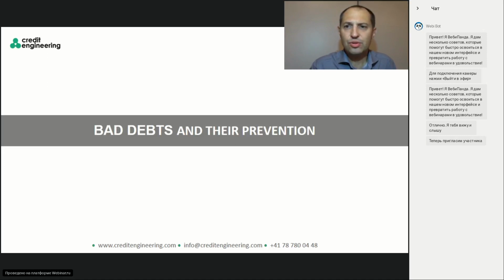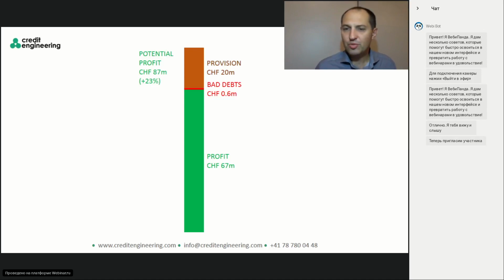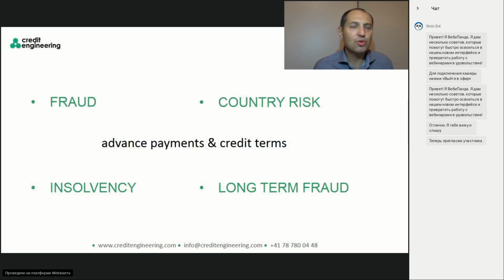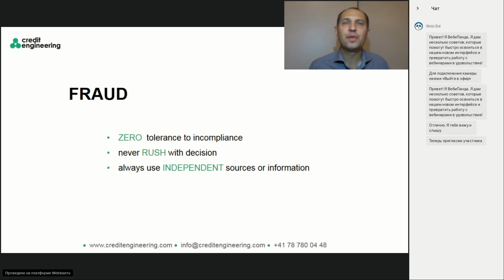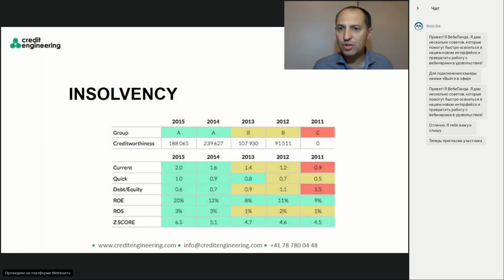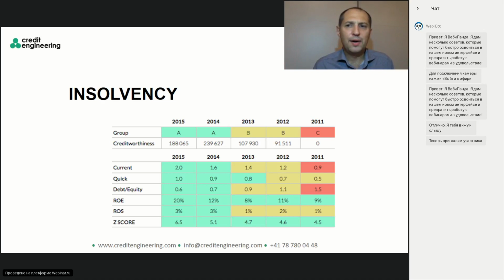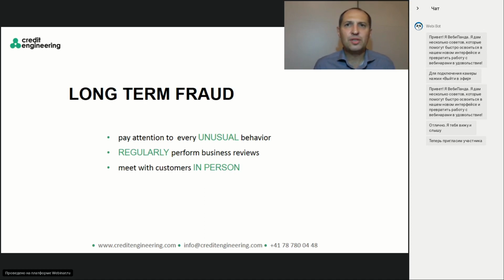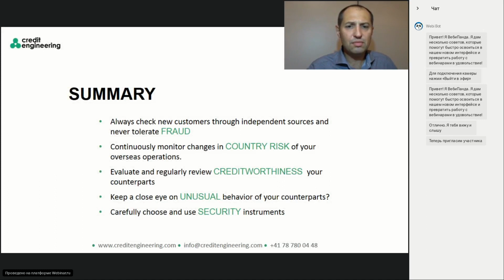Bad Debts and Their Prevention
Every company may face losses caused by bad debts. Yet there are companies who write off less debts than than others.

We would like to share with you some practices preventing bad debts from arising.

- Sources of bad debts and risk scenarios
- Counterpart's risk assessment
- Methods and tools to manage credit risk